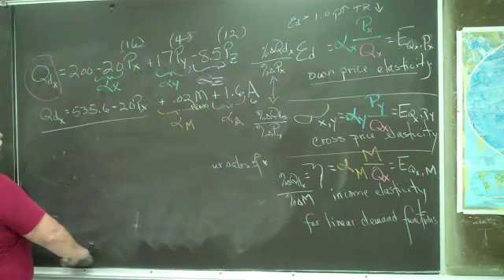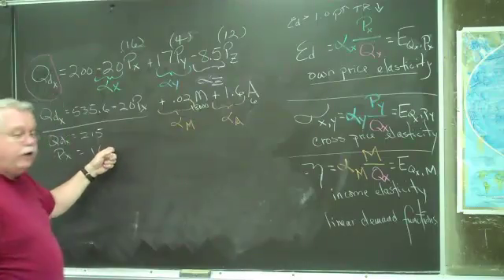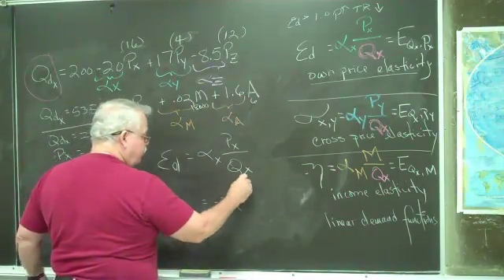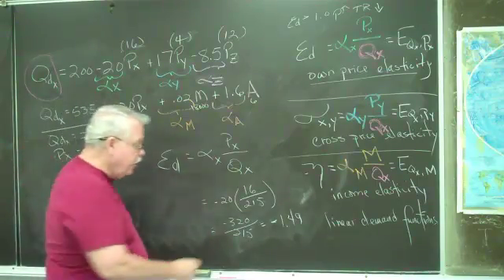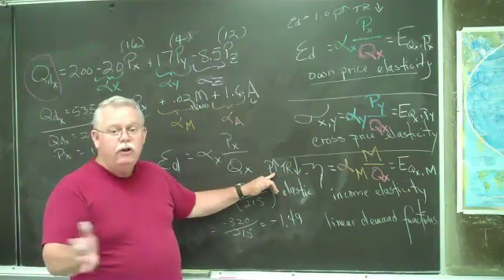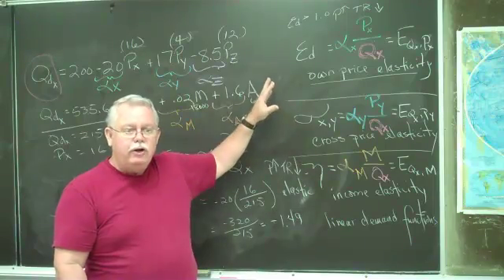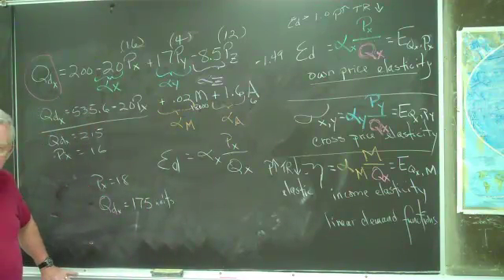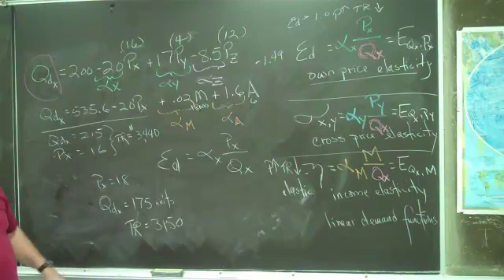Linear Demand Elasticities - Part IV.mp4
Linear Demand Elasticities continued